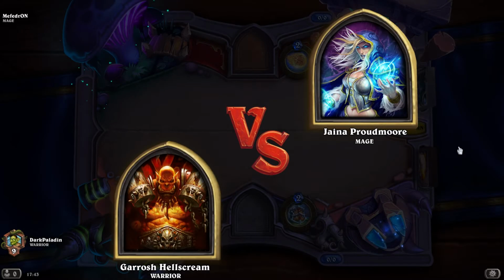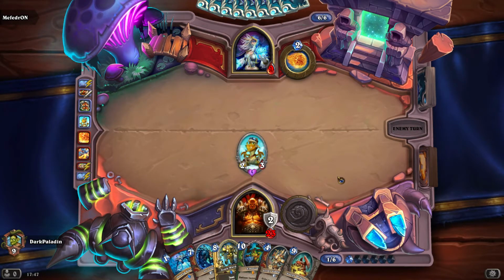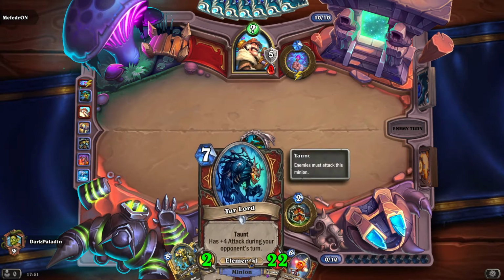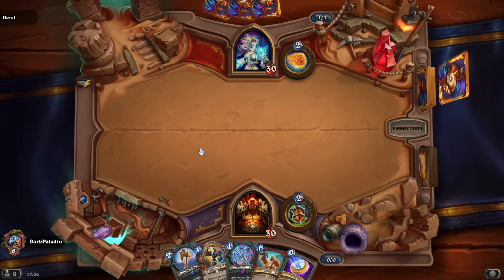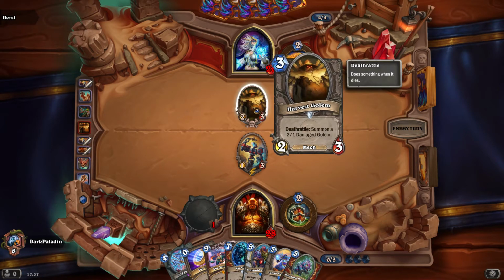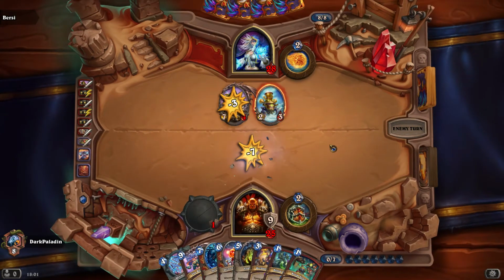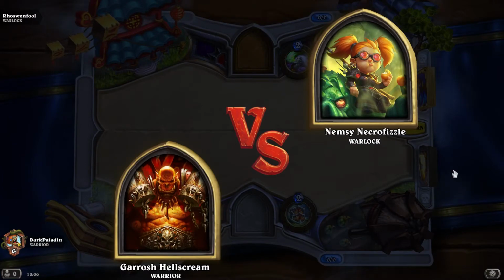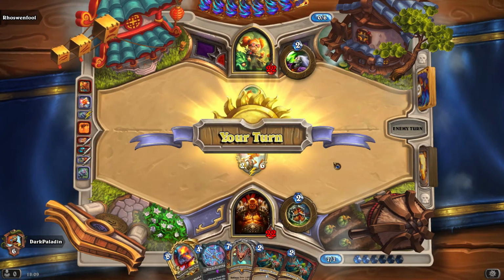Hearthstone - Oh No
The journey through ranked Hearthstone continues. Road to pass silver 5